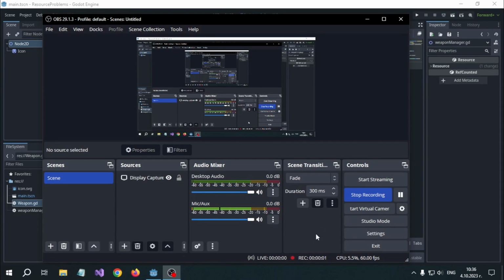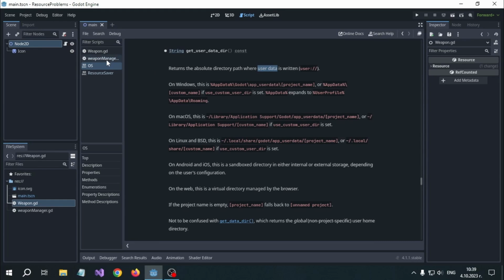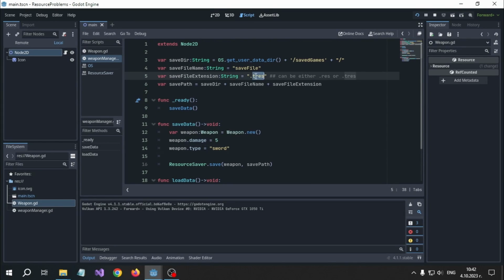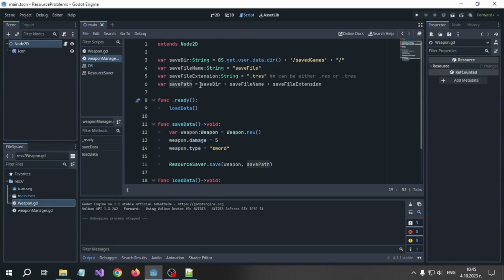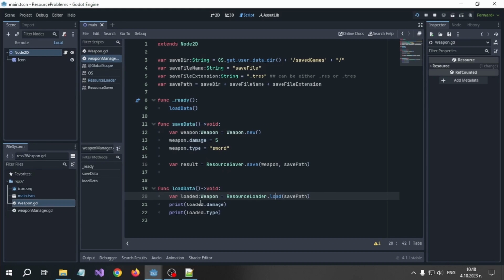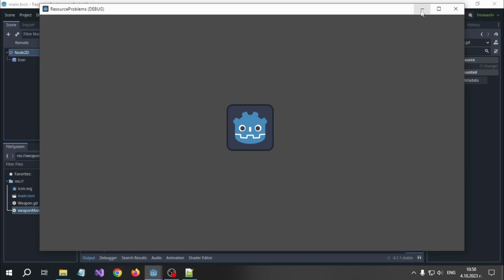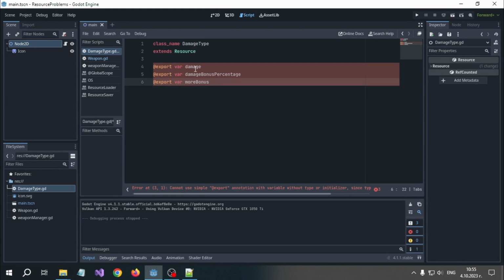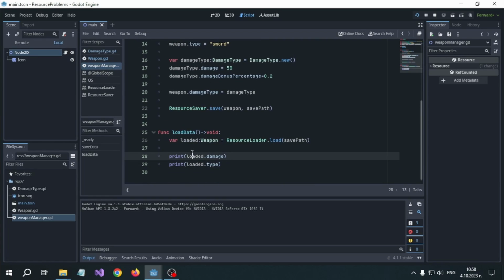Godot Custom Resources Tutorial (Beginner)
I'm going to explain the basics in saving and loading data using Custom Resources. This will allow you to implement saving and loading functionality inside your games.

What You'll Learn:
Custom Resource Basics: What custom resources are and how they are used, explained in the most basic way. We will work with the ResourceSaver and ResourceLoader classes that come from Godot!

In summary: creating, saving, loading and common mistakes to avoid when working with Custom Resources in Godot 4.

Never forget the @export keyword please!